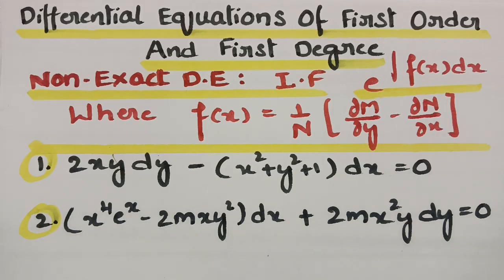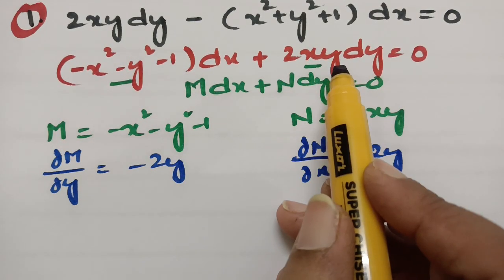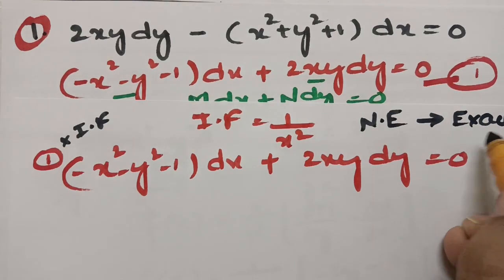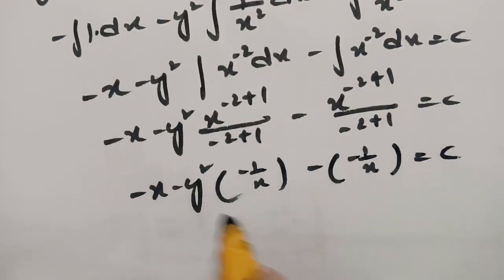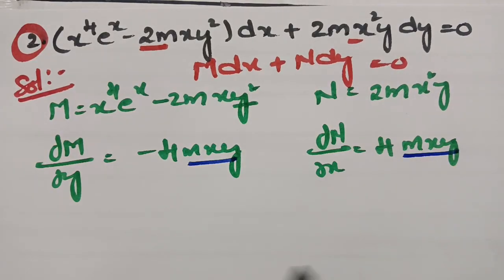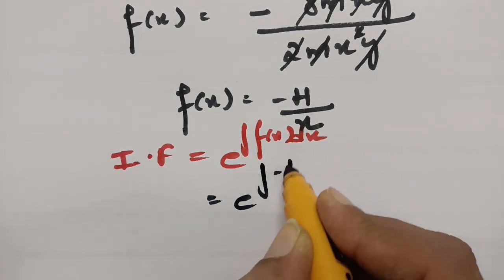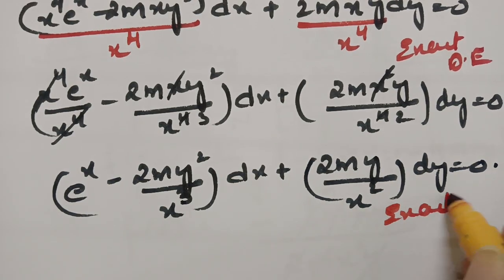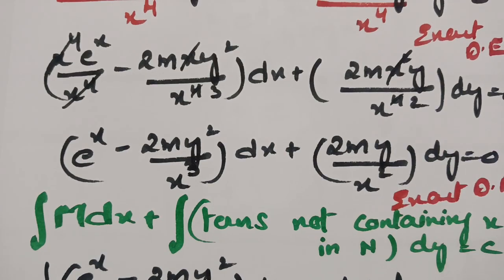I.F - e^∫f(x) where f(x)=1/N(∂M/∂y - ∂N/∂x) Non Exact D.E -Problems -Differential Equations.